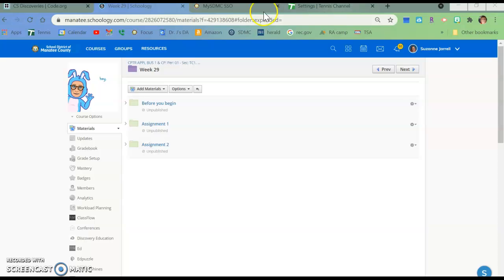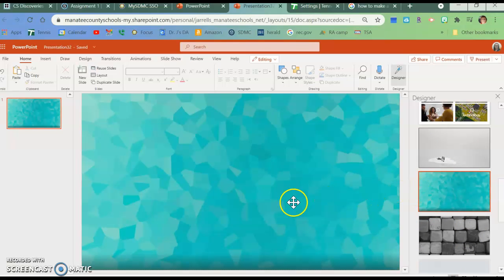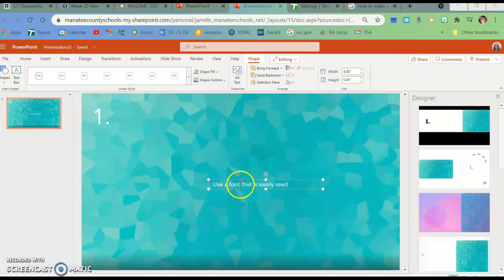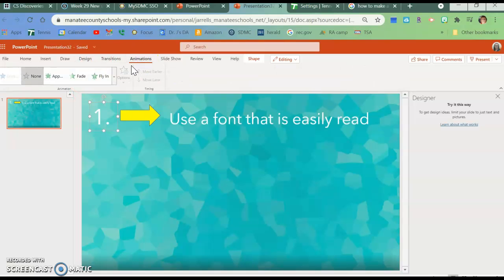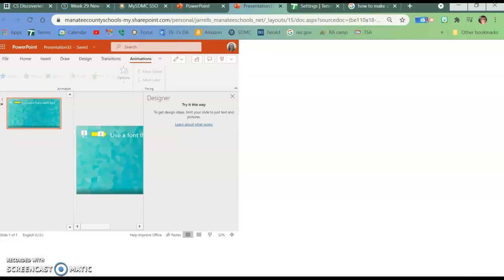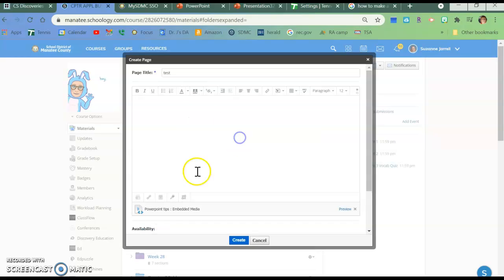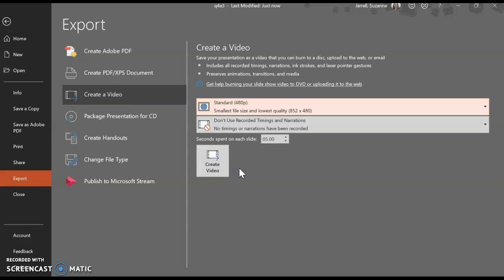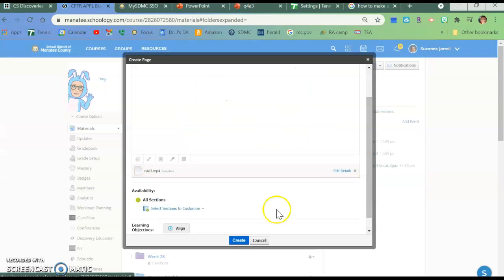Week 29 Assignment 1 new student